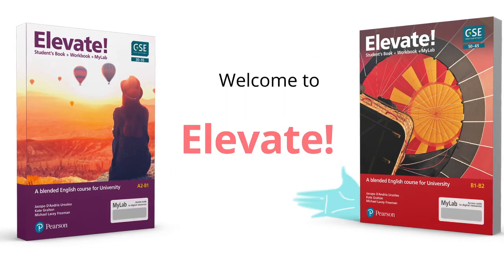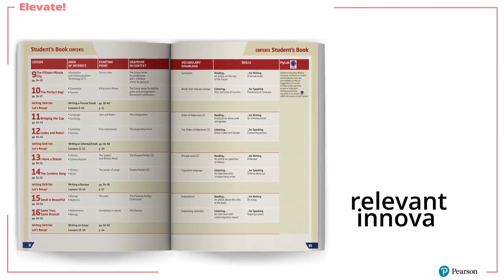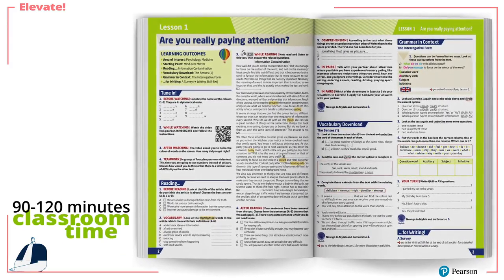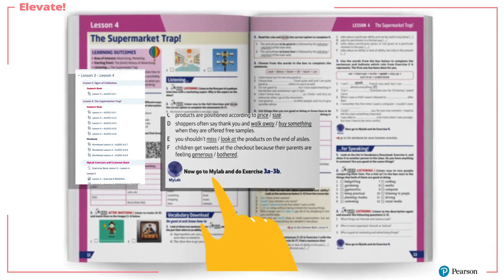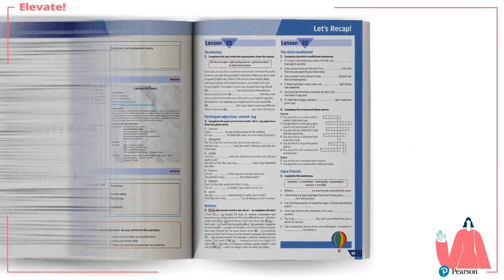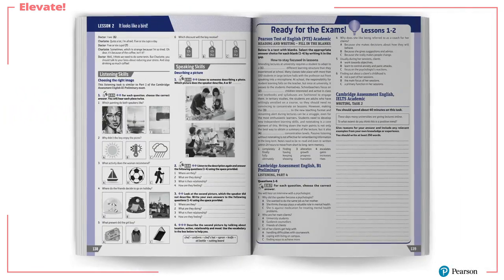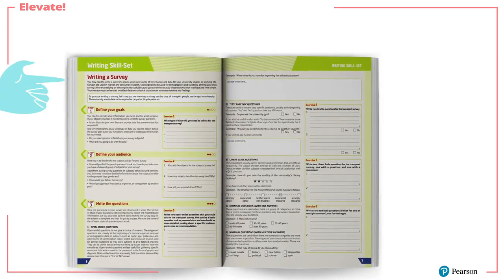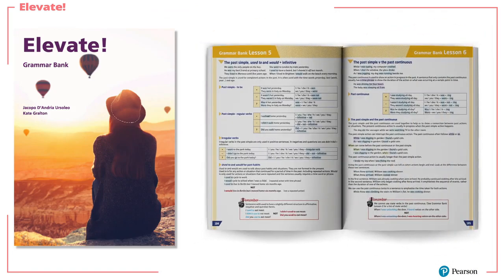Pearson Italy - Elevate